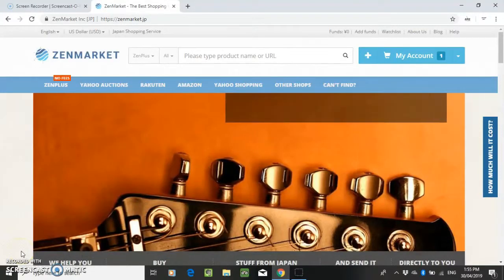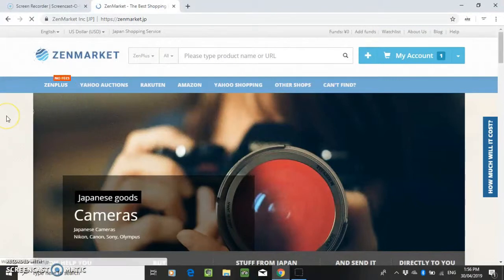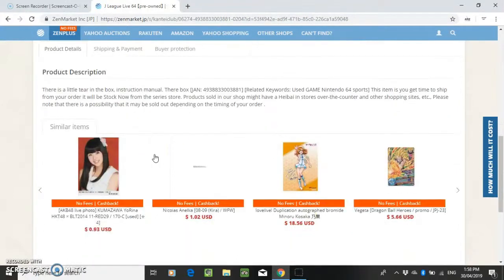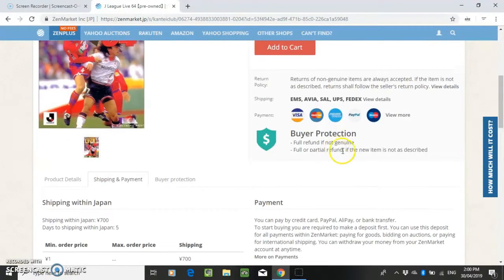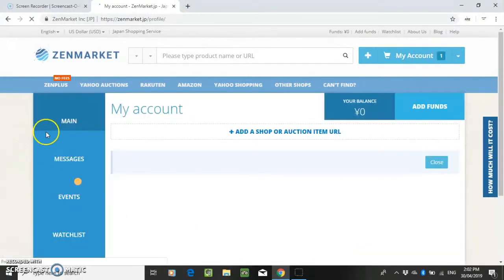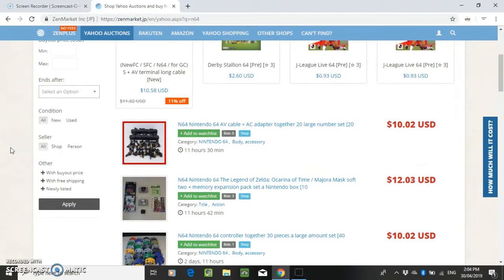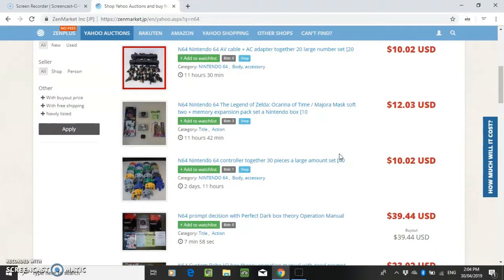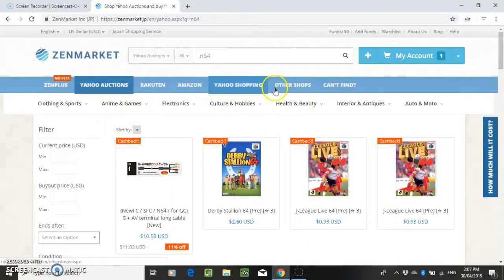How To Buy From Local Japanese Websites ZENMARKET JP Guide And Review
Just a quick little video showing you how to order from local japanese websites such as Zen plus, Rakuten, Amazon Japan, Yahoo Auctions Japan, You may want to do this to order items such as N64 games, Super famicom games, trading cards, green tea etc.